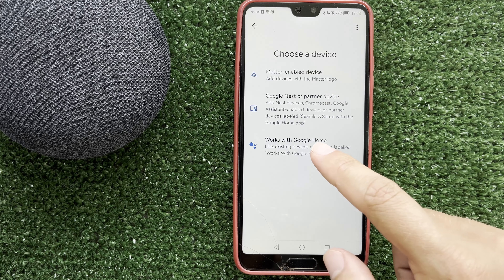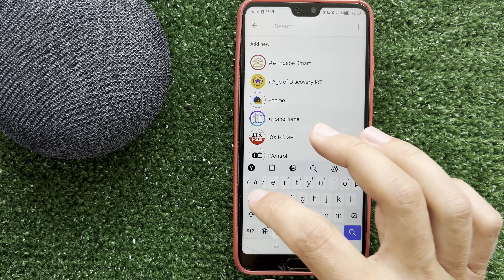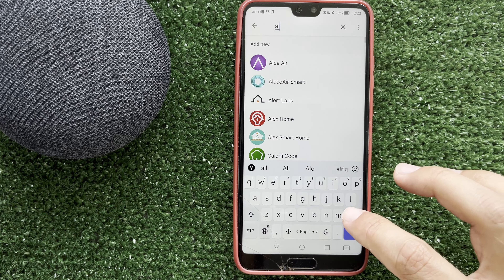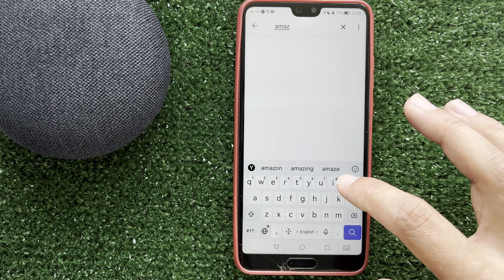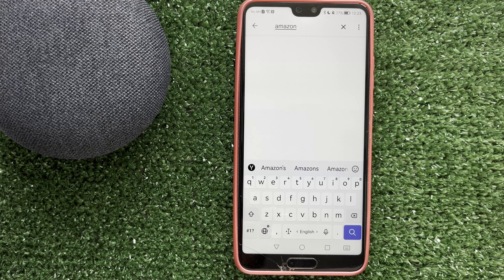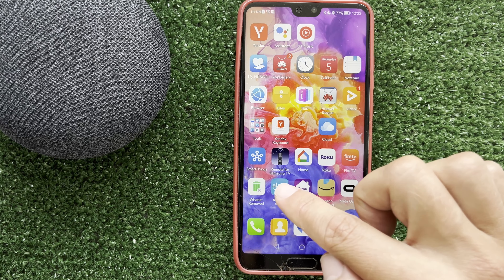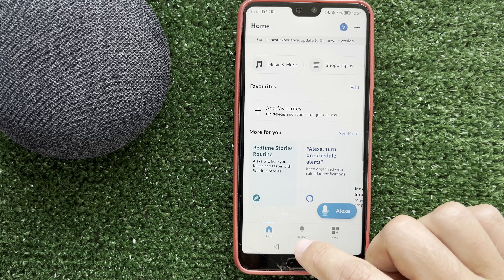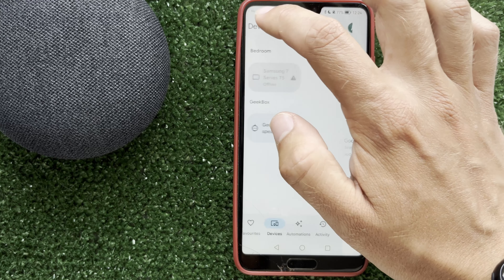Can You Add Alexa To Google Home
Can You Add Alexa To Google Home 2024
Today you will find out Can You Add Alexa To Google Home
let's go
open google home app
add
works with google
find alexa
not found
find amazon
not found
why?
Because Google and Amazon are direct competitors and they don't allow you to sync your devices with each other,Except nest thermostat
That's it, now you know that it's impossible to add a Alexa To Google Home